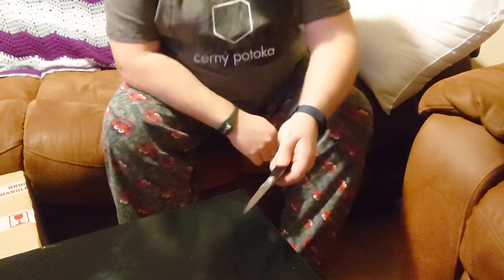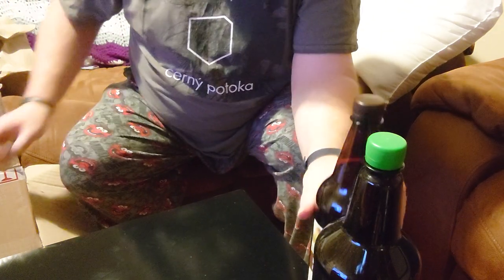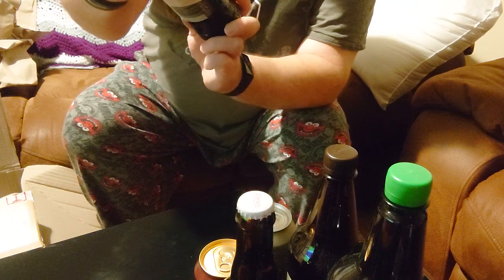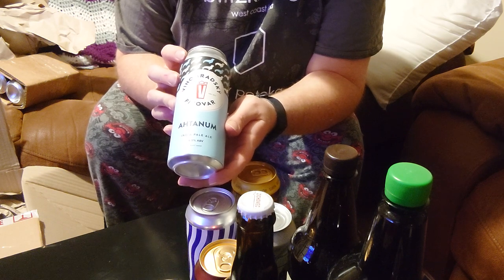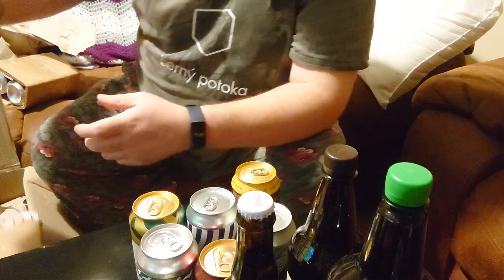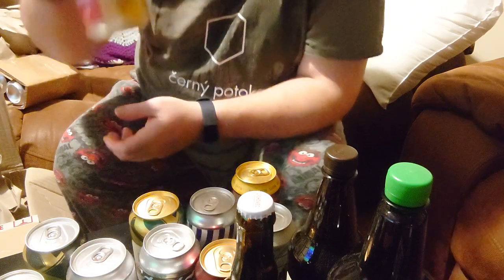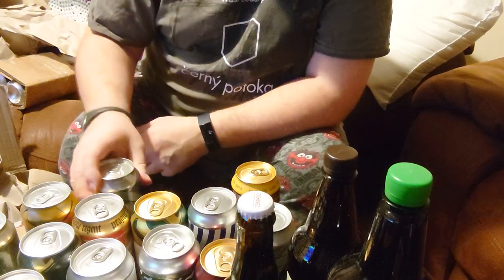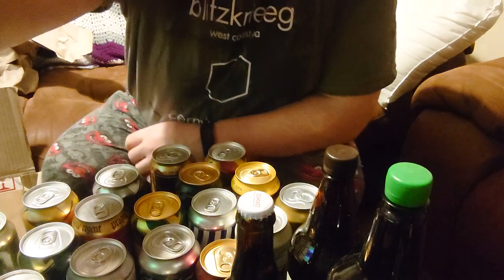Unboxing delivery of Czech beers from Beerdome.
I ordered these on 24th January and they arrived on 17th February. they were ordered as delivery fee was half price (€27). the cost of the beer was €56. order